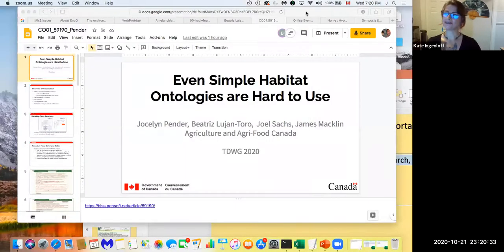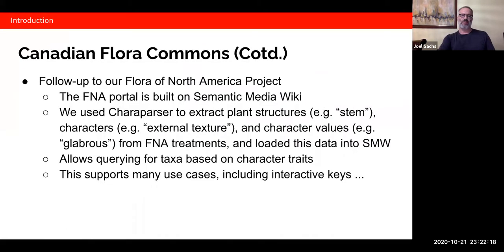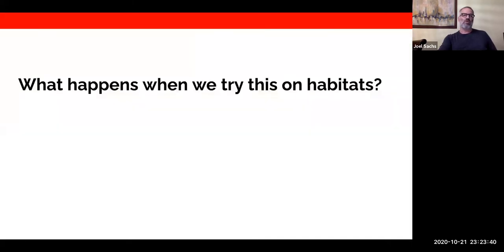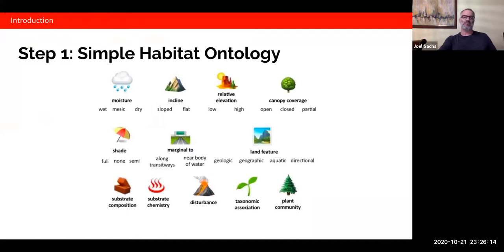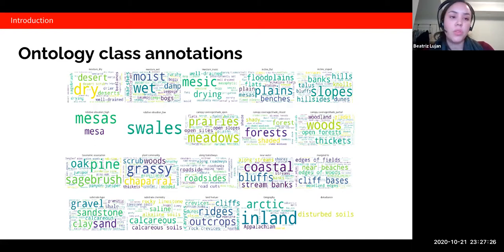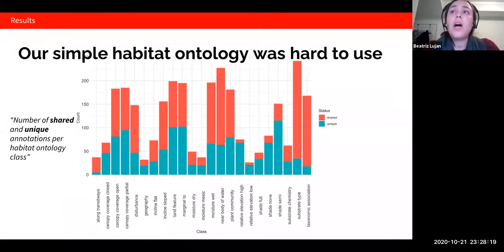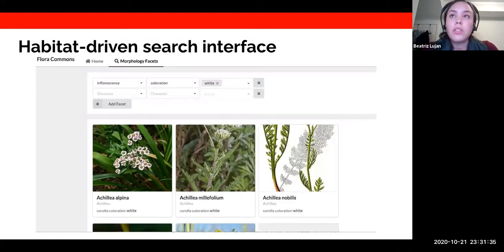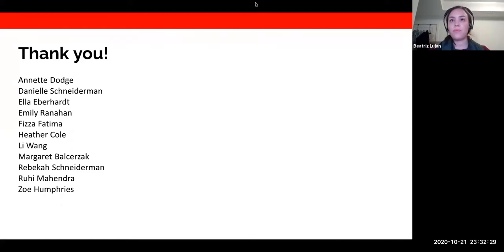TDWG 2020 Even Simple Habitat Ontologies are Hard to Use Sachs - CO01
Pender J, Sachs J, Lujan-Toro B, Macklin J (2020) Even Simple Habitat Ontologies are Hard to Use. Biodiversity Information Science and Standards 4: e59190.